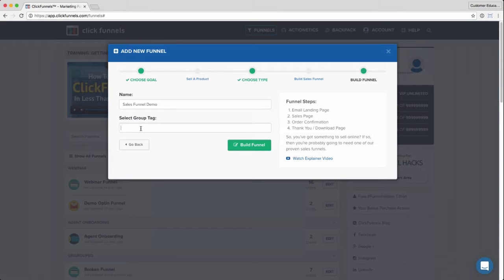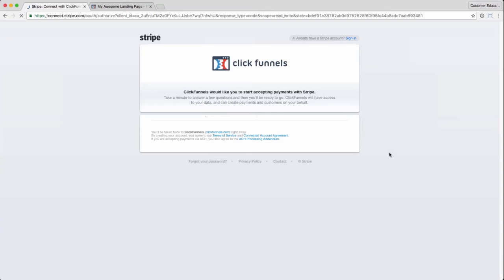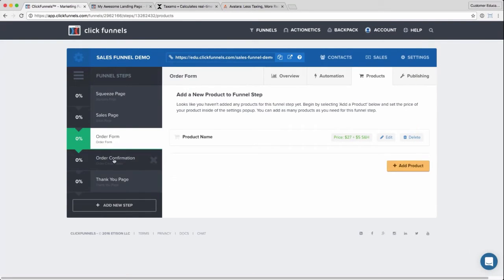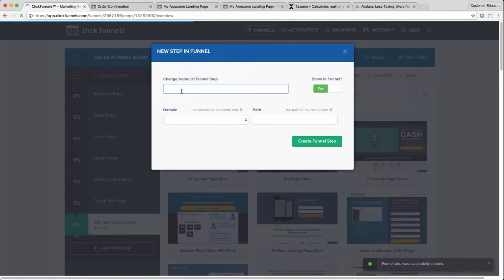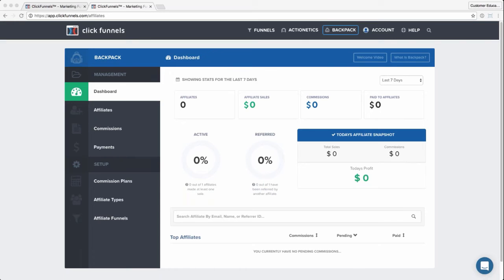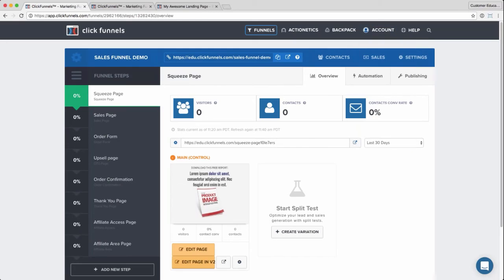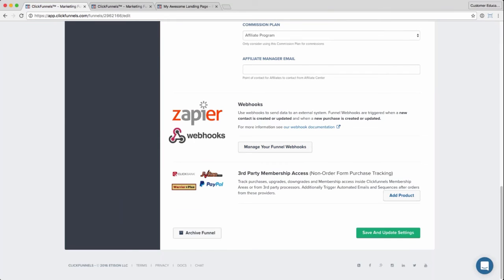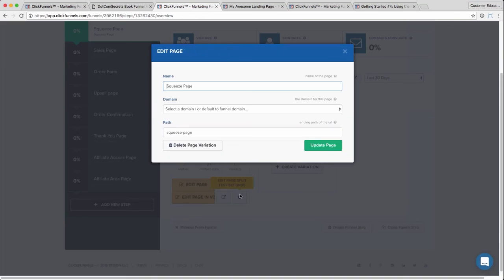ClickFunnels Q&A Webinar August 30, 2016 - How to set up your first sales funnel